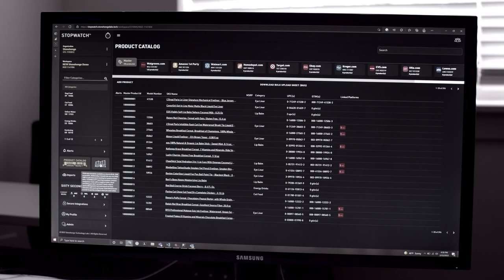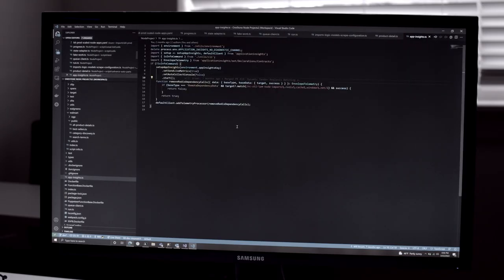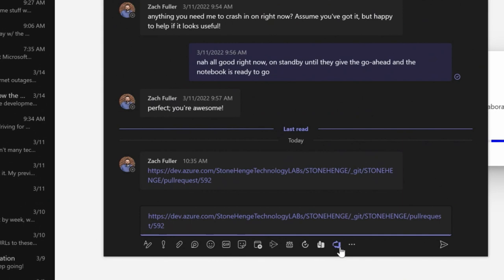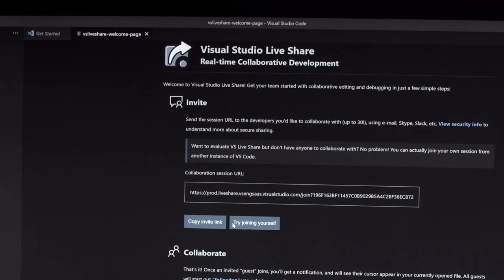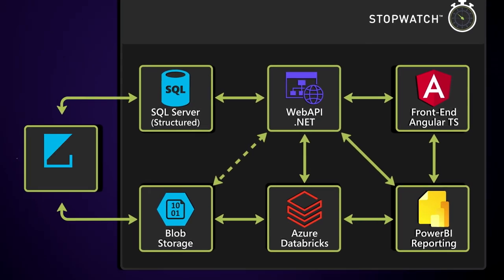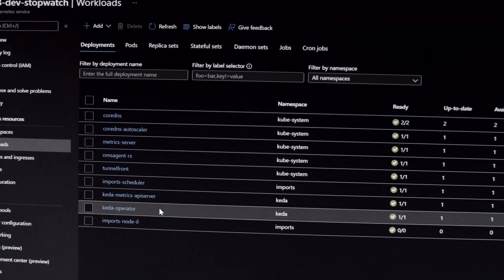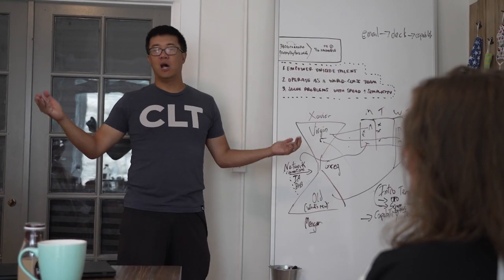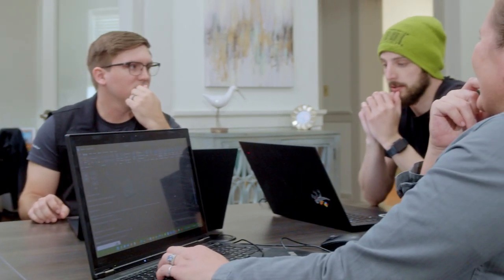How StopWatch leveraged Azure to increase Developer Velocity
Watch how StopWatch, a company founded in 2019, accelerated their success during the pandemic by using Open Source tools along with Azure, Live Share, and Visual Studio. StopWatch was able to seamlessly pivot to a collaborative development environment that increased Developer Velocity.

Create your free account today with Microsoft Azure